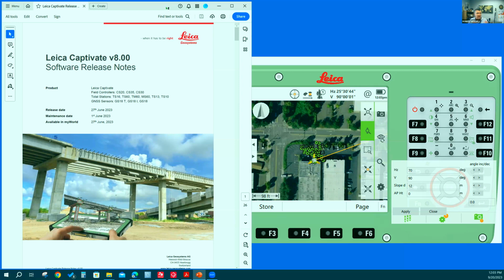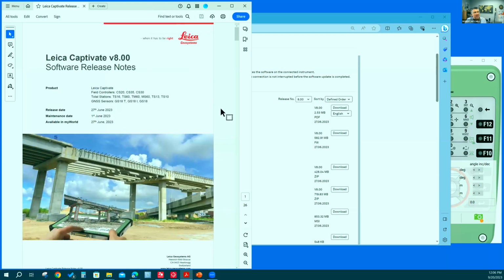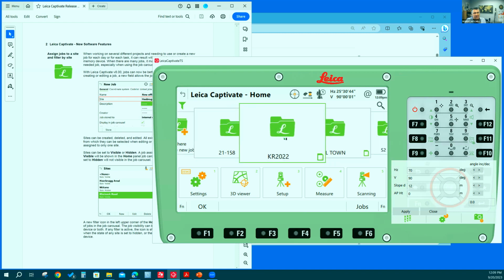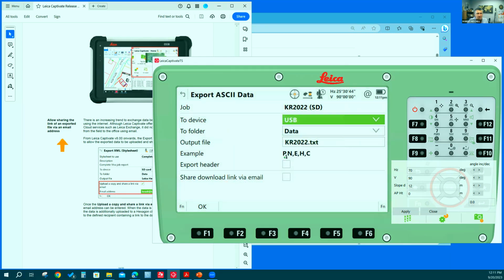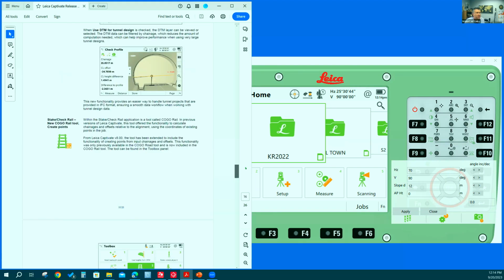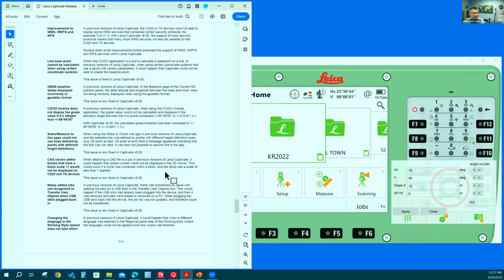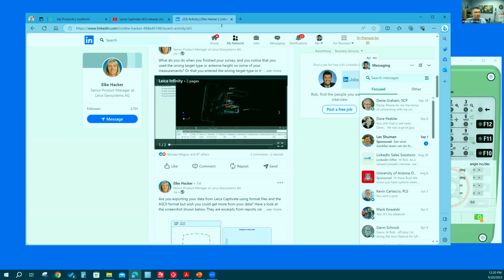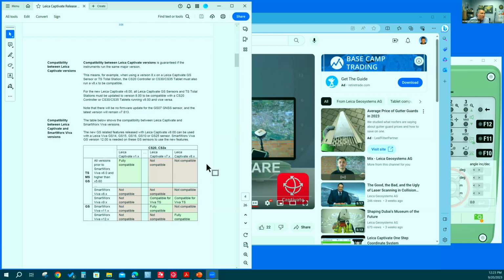What's New in Leica Captivate 8 0 with Rob Mitchell KukerRanken com